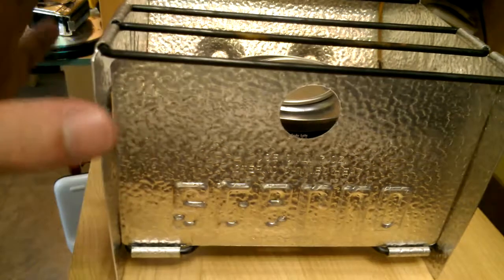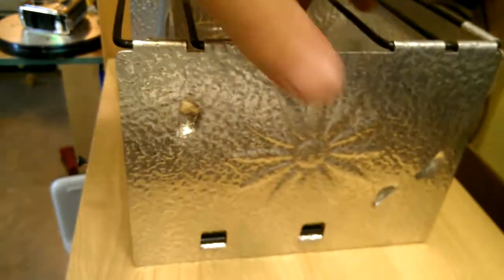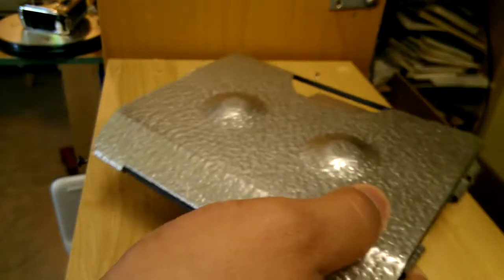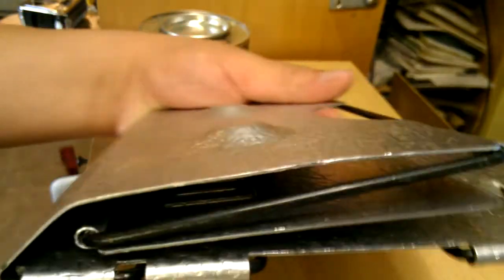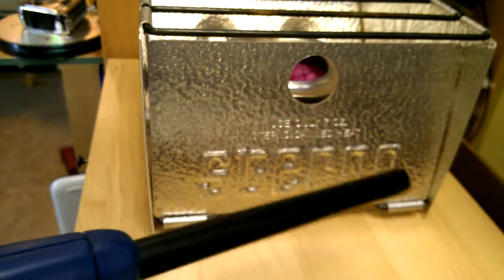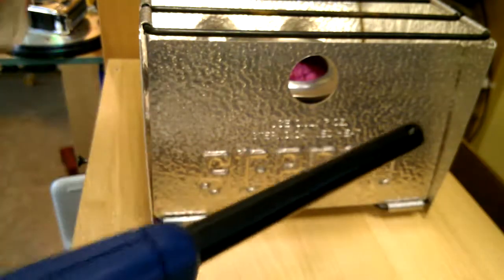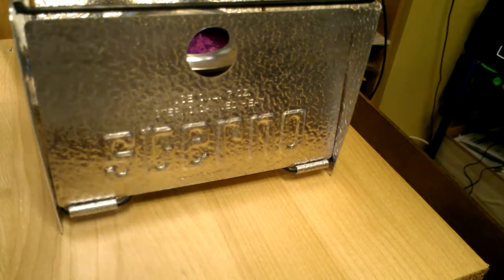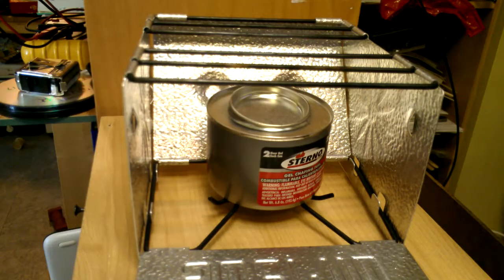Sterno Portable Folding Stove Review